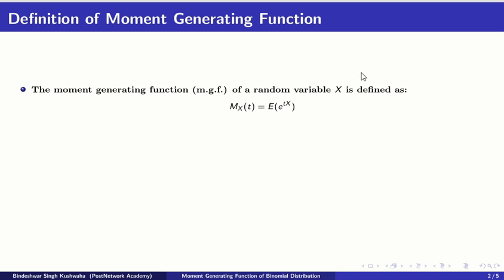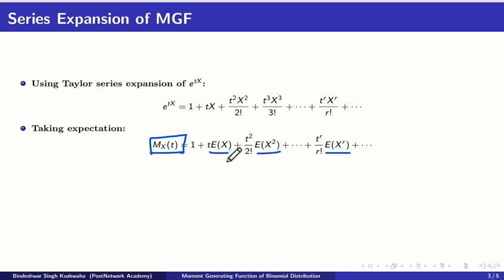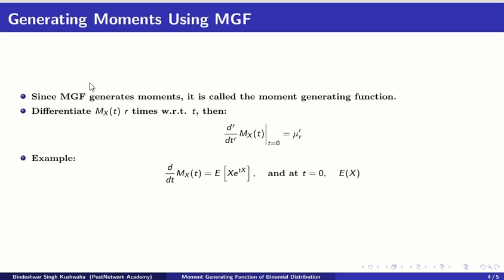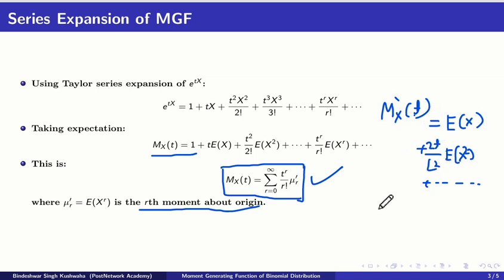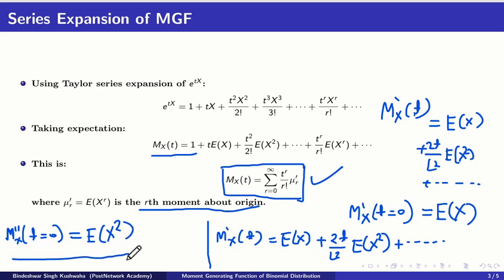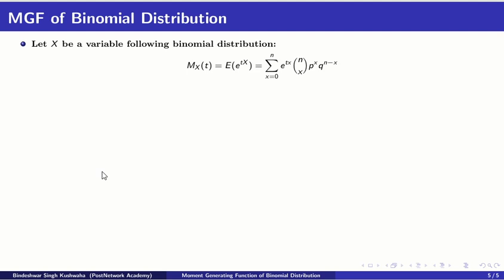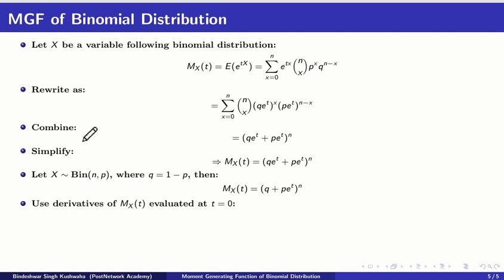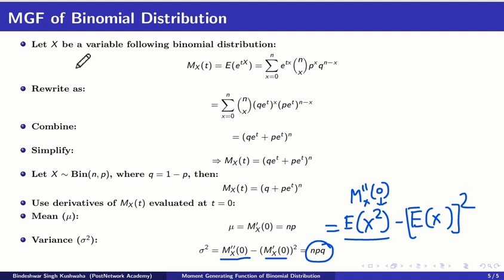Moment Generating Function of Binomial Distribution Video #168 I Data Science and A.I. Lect. Series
In this video, we explore the moment generating function (MGF) of the binomial distribution. You will learn how to define the MGF for both continuous and discrete random variables, use Taylor series expansion to generate moments, and apply the MGF to derive the mean and variance of the binomial distribution.

This lecture is presented by Bindeshwar Singh Kushwaha, Founder of PostNetwork Academy, and is part of our educational series on Data Science and A.I. Lect. Series.

Topics covered:

Definition and properties of moment generating functions

Series expansion and moment calculation

Step-by-step derivation of MGF for binomial distribution

Application to find mean and variance